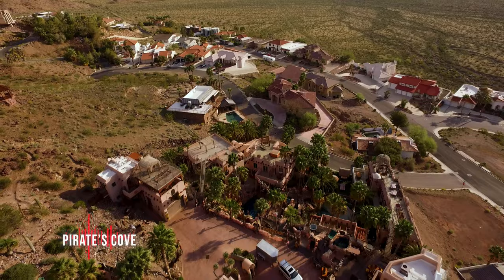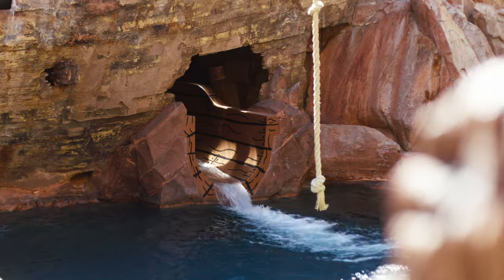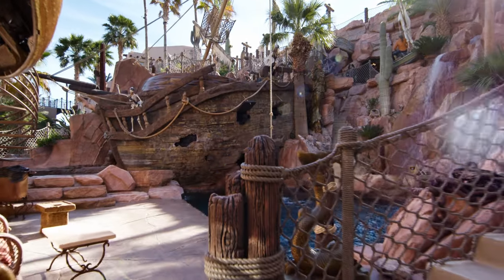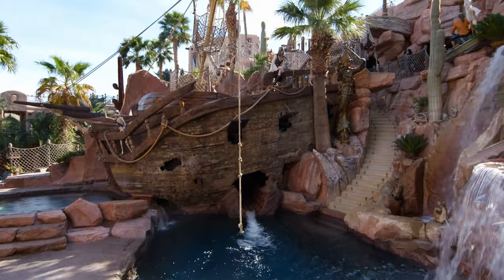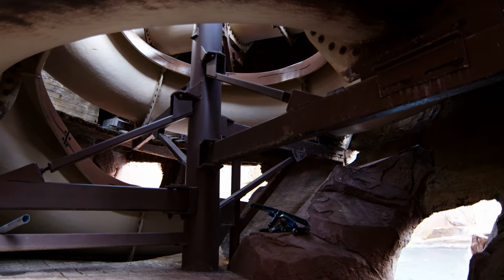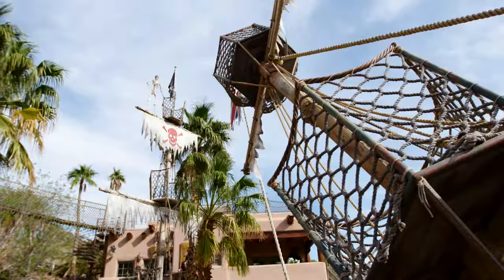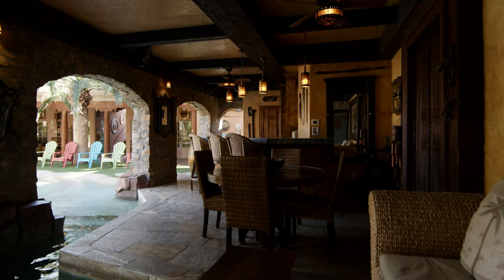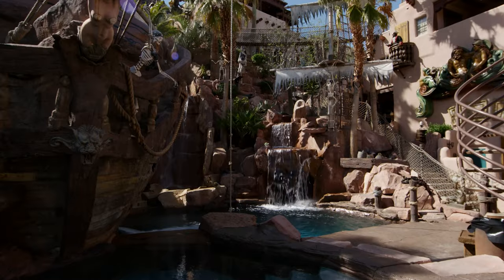PIRATE SHIP IN A POOL!!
Walk the plank into this amazing man cave! Enjoy this room tour of an amazing multimillion dollar pool.

GEAR USED FOR THIS VIDEO:
Ronin 3pro
EF to E
Wide Angle Lens
Interview Lens

Get Hit Me Hard by Adam Drake, Tom Jenkins and over 1M + mainstream tracks

License ID: vMZ5wROYb3z

Get Hello Sunshine by Alexander L'Estrange, Ben Parry and over 1M + mainstream tracks

License ID: wAQM6J17oPz

Get Witch Craft by Bob Bradley and over 1M + mainstream tracks

License ID: 0j7rOyGp18R

Get Fender Bender by Chris Blackwell and over 1M + mainstream tracks

License ID: vEw7Y8rkdJN